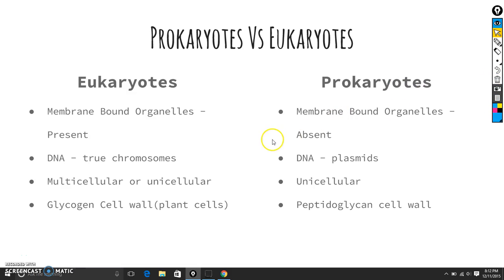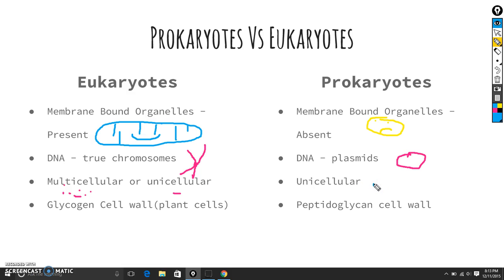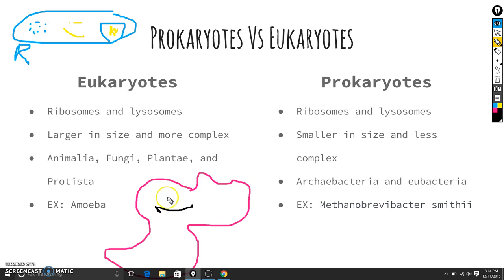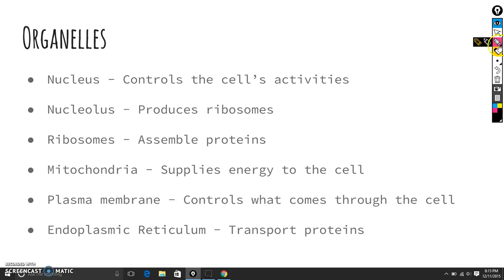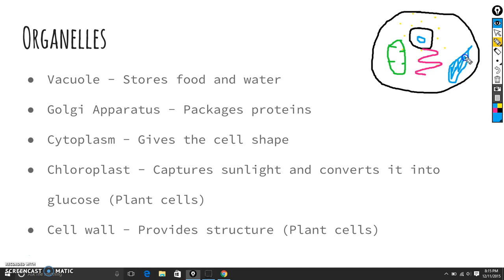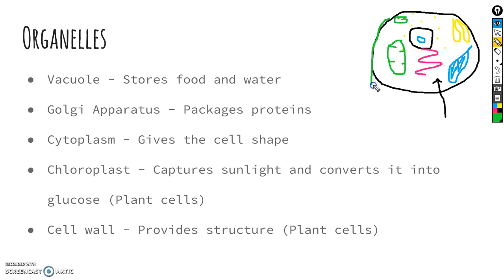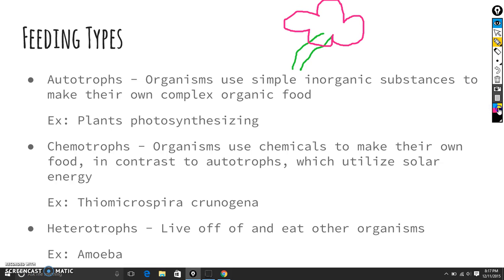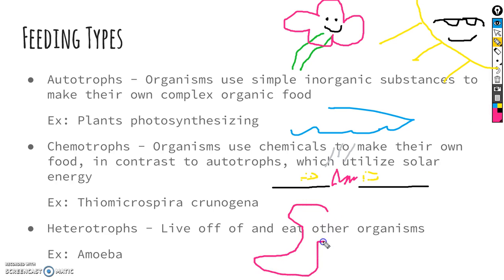Cell Structure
Extra credit for Mrs. Long's biology class.
By: Eli Squier and Tom Reuteler